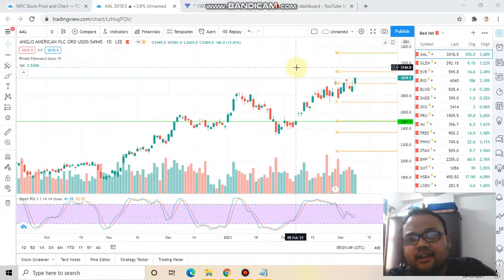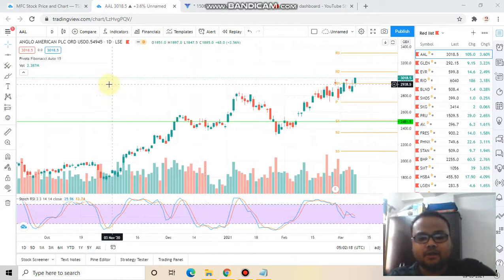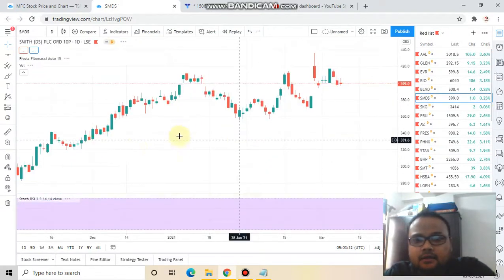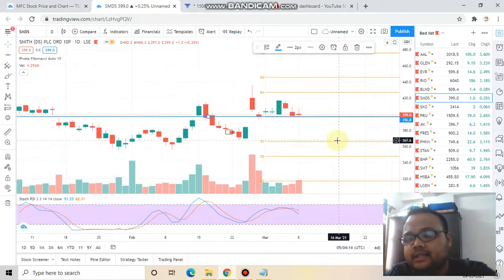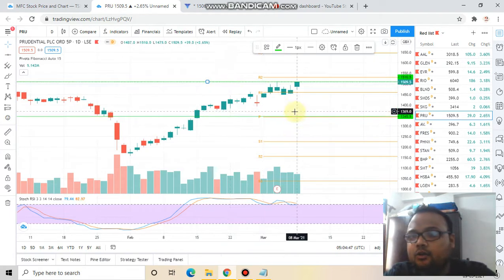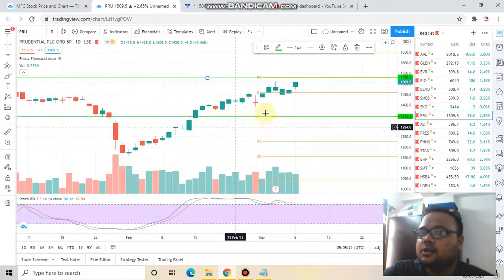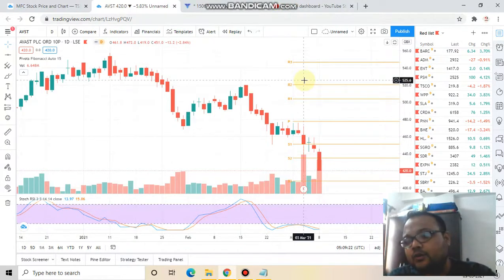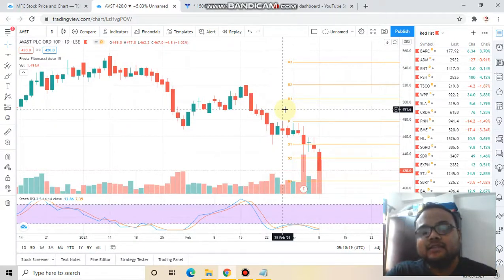Best UK Stocks to Buy Today 9 MAR 2021 | UK Stock market Analysis | Best FTSE 100 stocks to Buy Now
If you have a skillshare account, you can learn the basics of Technical Analysis from my course and hundreds of other courses available. Every student who signs up using your referral links gets 14 free days of Premium.

If your charting software is not good, sign up for a Free Tradingview account. If you Sign up for Pro/ Premium account, I will send you my technical analysis mini course and stock trading strategies worth more than $100.

Best UK Stocks to Buy Today | UK Stock market Analysis | Best FTSE 100 stocks to Buy Now |